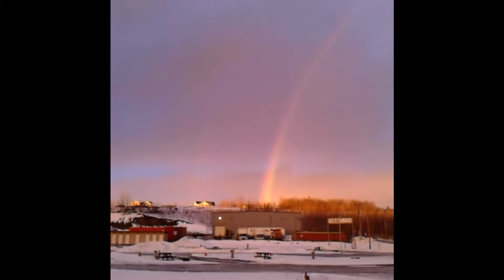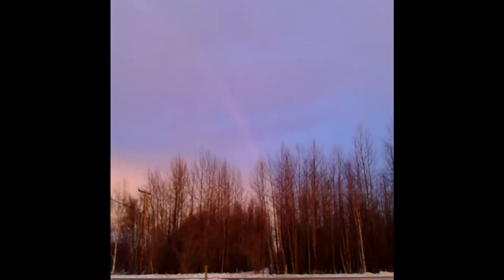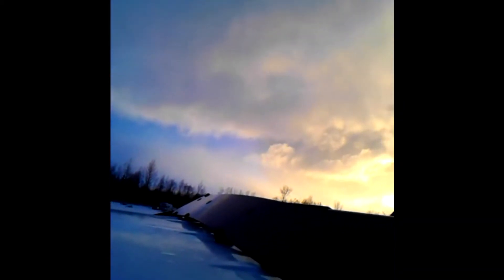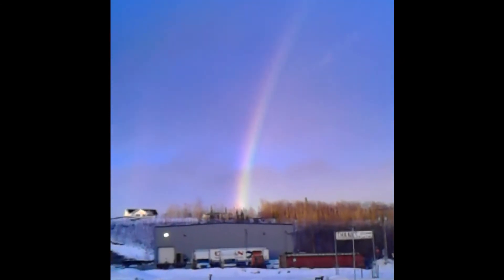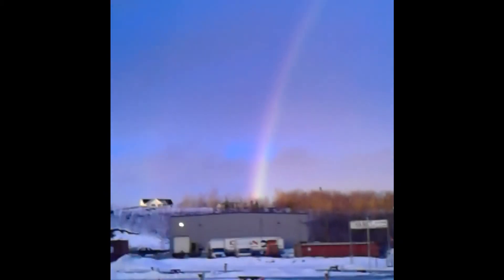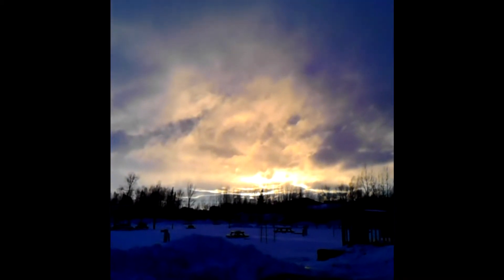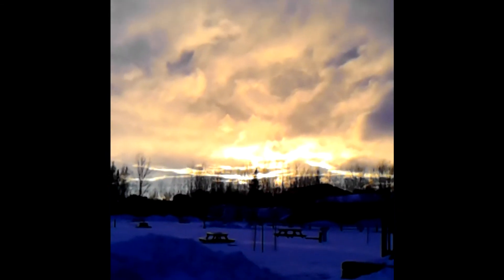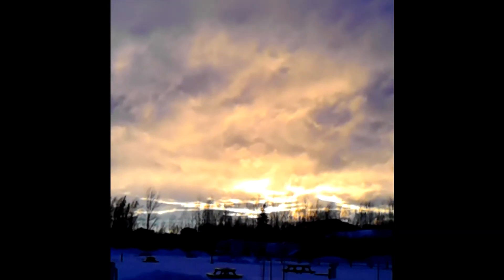RV Living Rainbow and Sunset